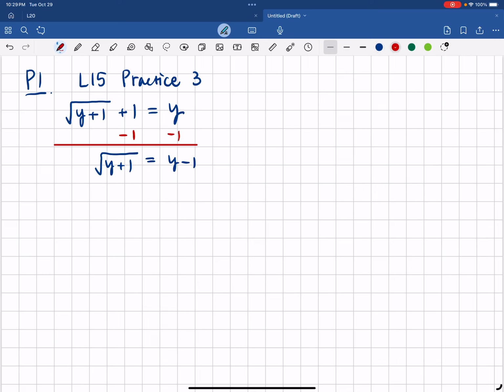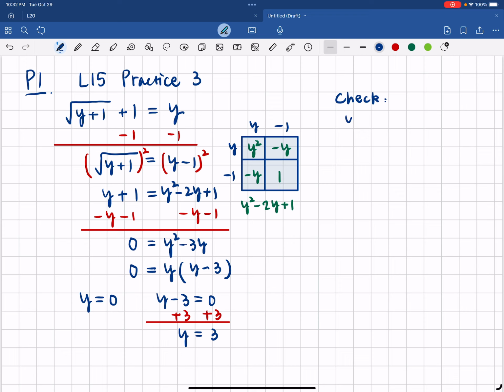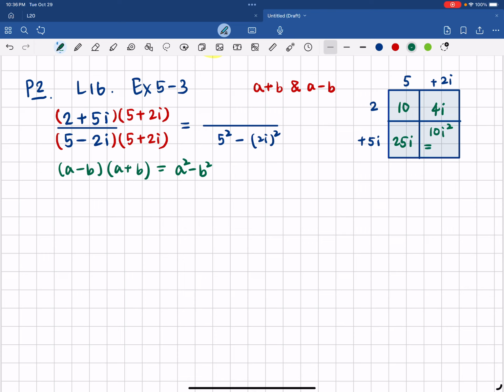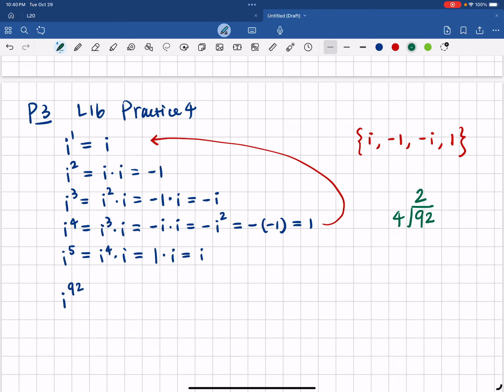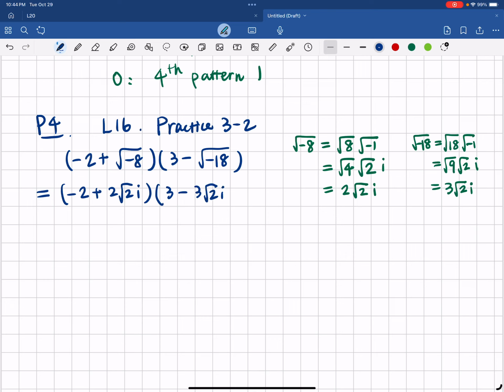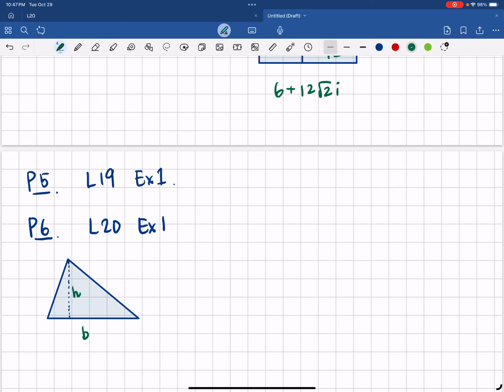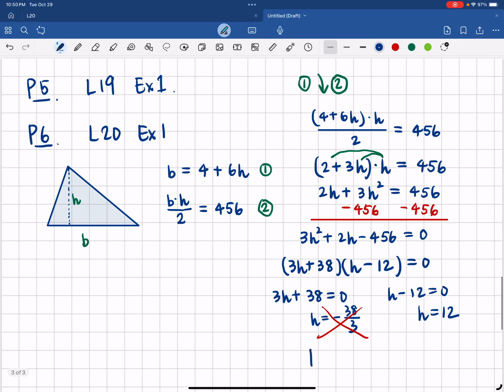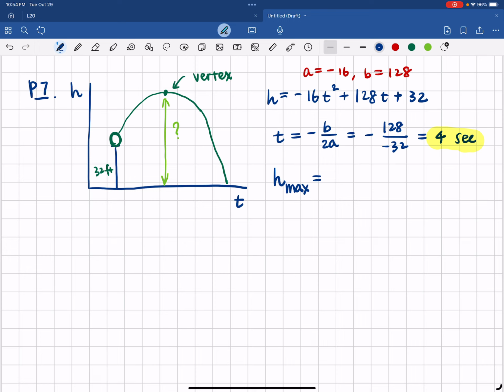MAT 1275CO Exam 2 Review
00:00 Intro
00:14 Problem 1
05:56 Problem 2
09:35 Problem 3
13:53 Problem 4
17:45 Problem 5
18:20 Problem 6
23:08 Problem 7